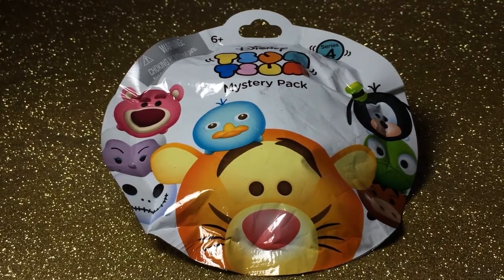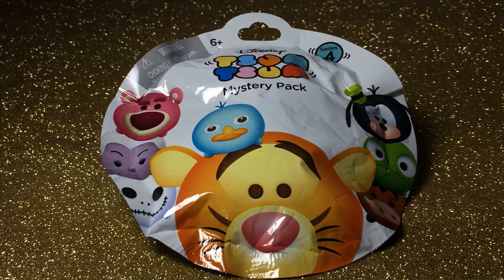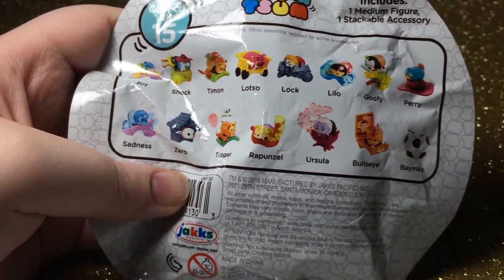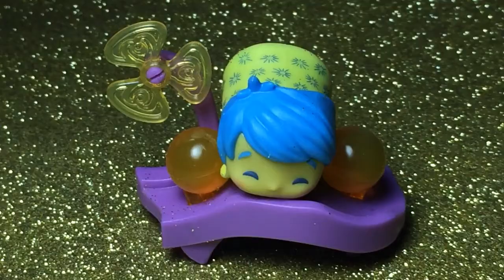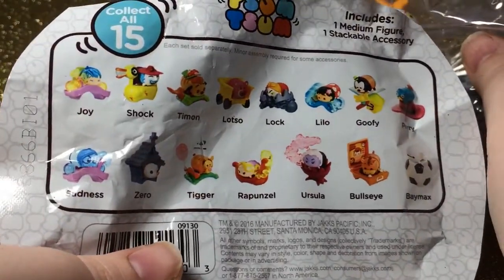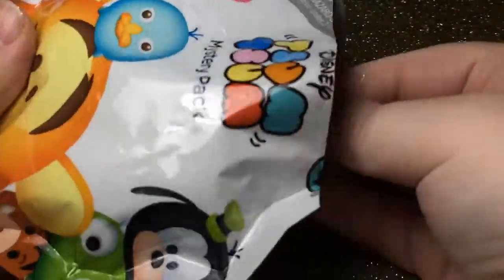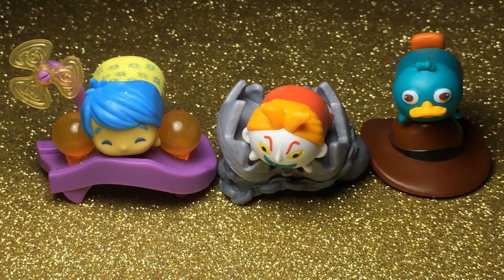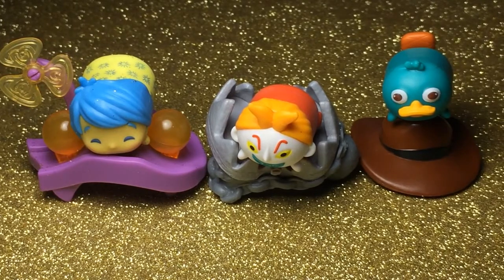Tsum Tsum Series 4 Myster Pack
Hey guys so today  I am opening Series 4 Tsum Tsum Mystery Packs~!!! Peace ✌️